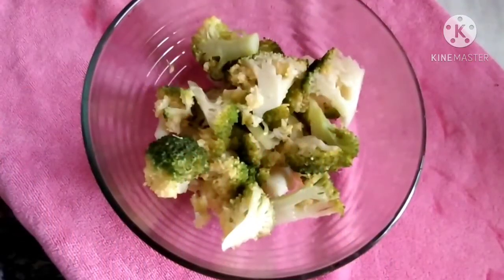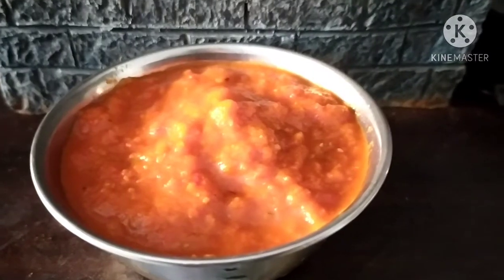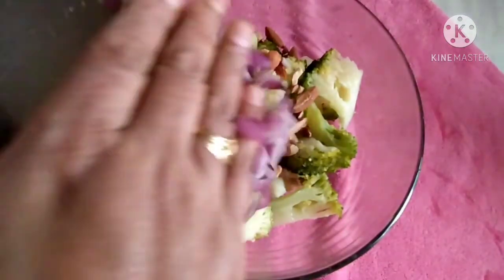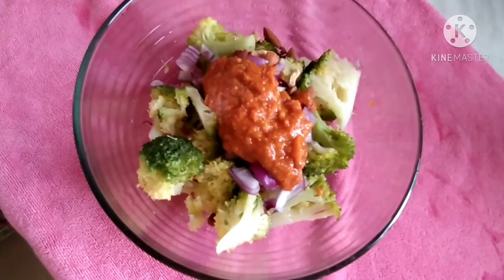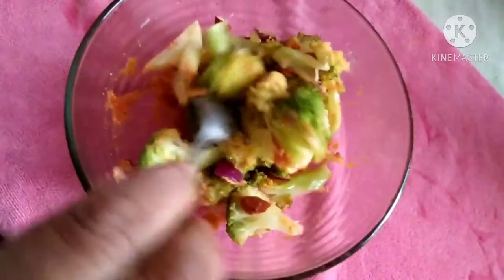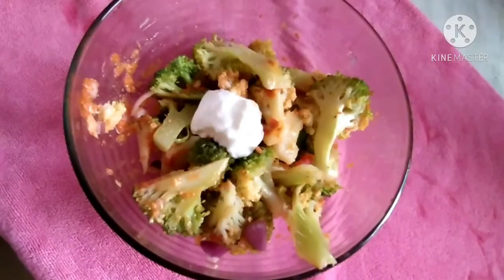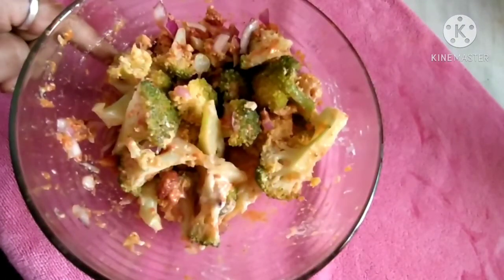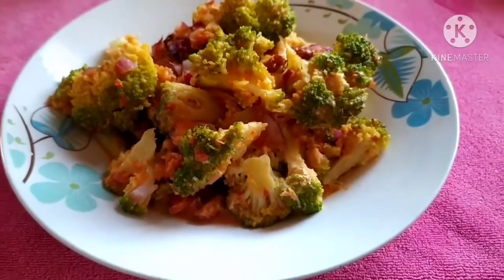एक बार खाएंगे बार बार बनाएगे Broccoli Salad Recipe